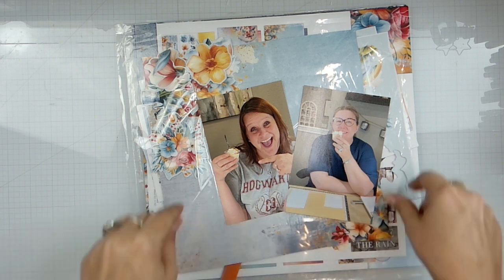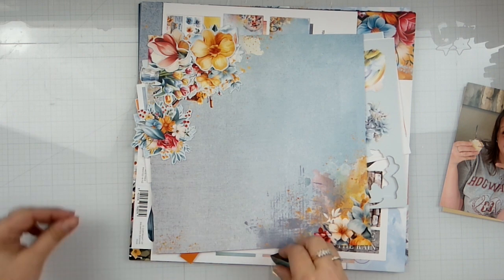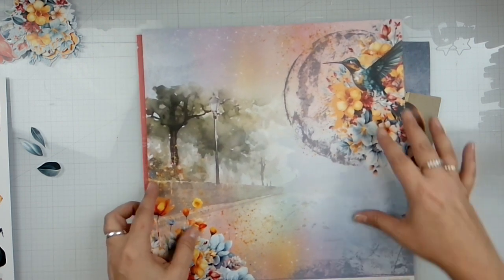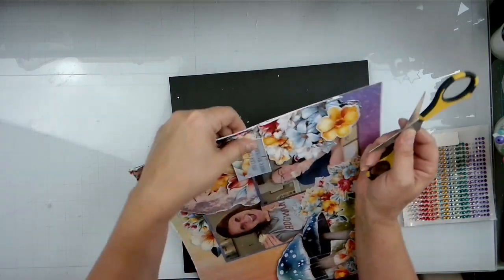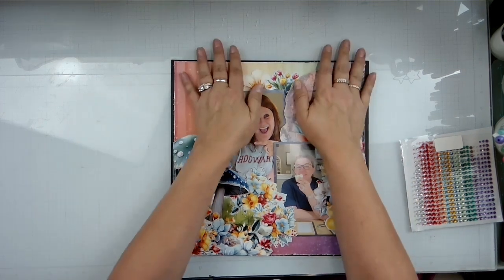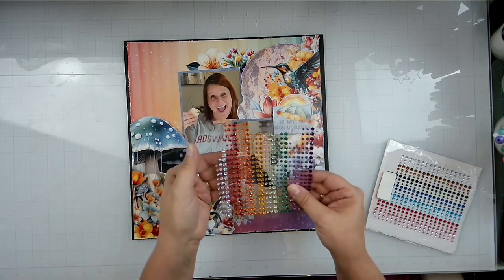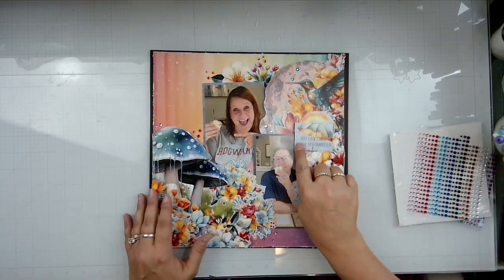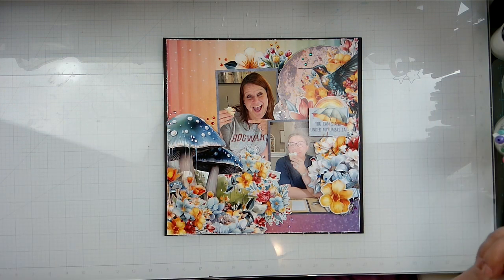3 Quarter Designs Tomorrows Rainbows project 2